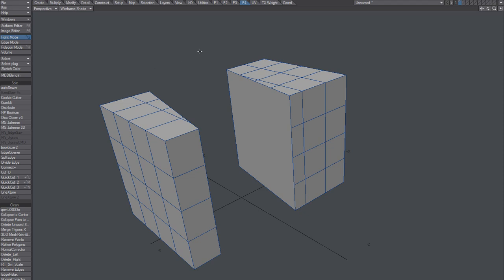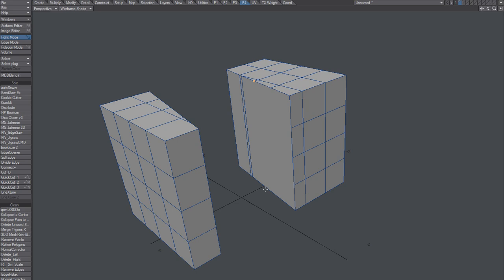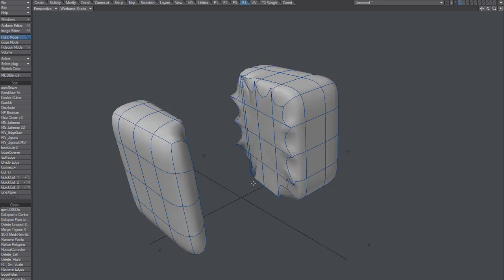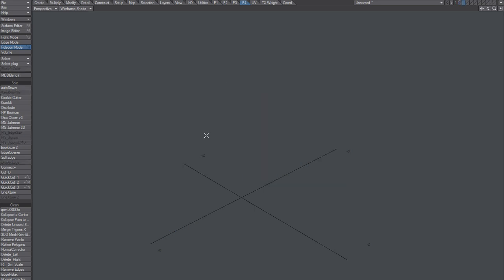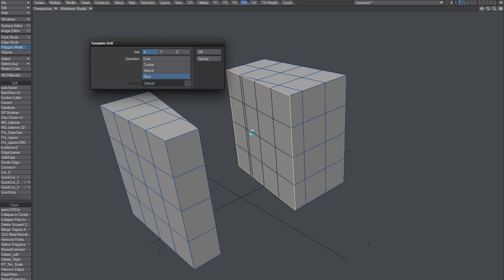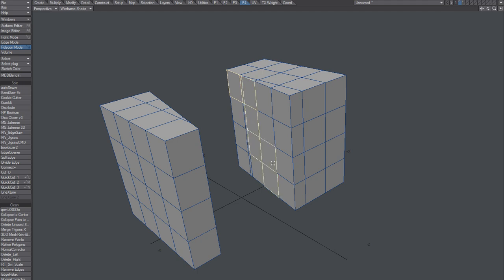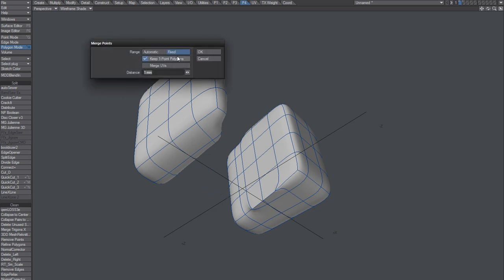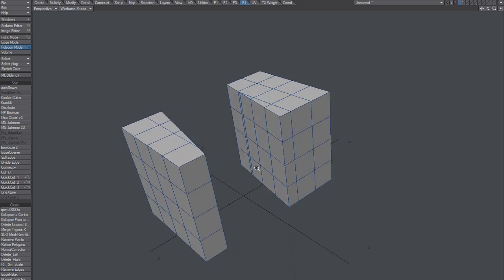LightWave Model - Quadifying #2 - fast